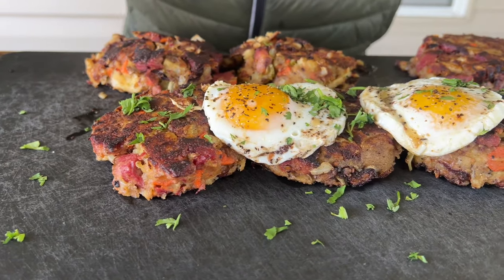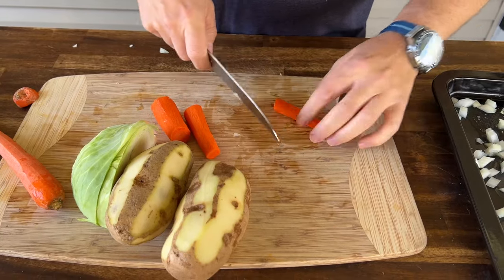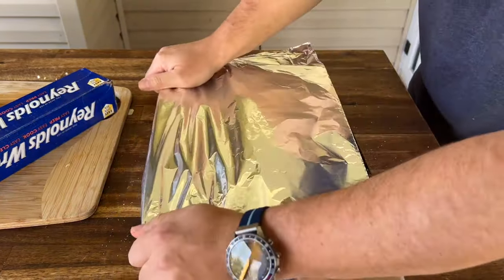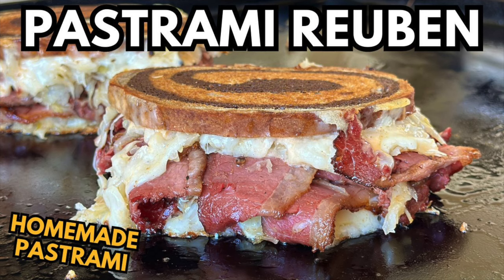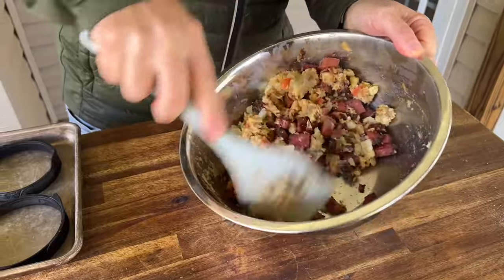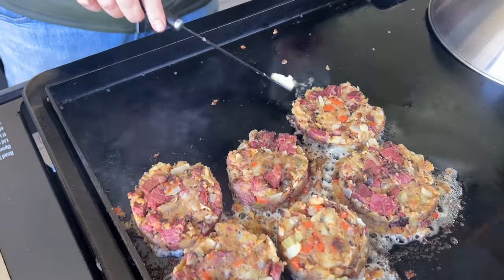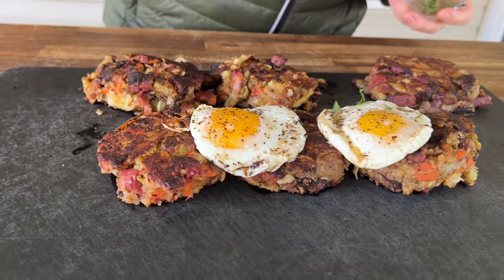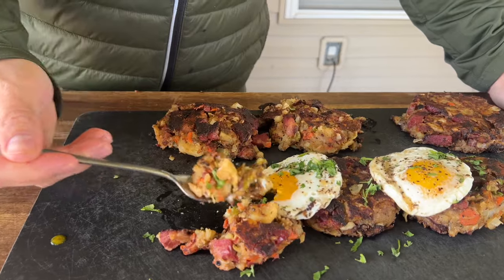Get Creative With Leftovers: Bubble And Squeak - The Tasty Way To Use Up Ingredients!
This Bubble and Squeak may have a funny name, but it is seriously SO good - and the perfect way to use up leftover corned beef and cabbage, boiled potatoes and carrots, etc.  This traditional English dish is similar to a hash, but we actually like it better than a griddle hash!

For our griddle version of a bubble and squeak recipe, we roasted 2 baking potatoes, one carrot, a quarter of a head of cabbage, and about half an onion on a sheet tray with about one cup of chicken stock on the bottom (because we didn’t have any leftover vegetables to use).  Then, we mashed the vegetables up together and added in leftover cubed smoked pastrami (or you can use leftover roast or corned beef).

Form the mixture into patties, and cook on the griddle until golden brown and crispy on both sides.  Then, top with fried eggs for a fantastic, comforting and hearty griddle dinner!  If you’re looking for ways to use leftover potatoes, meat, and veggies, then this bubble and squeak recipe is a must-try!

Theflattopking.com

MY FAVORITE COOKING TOOLS:
Wireless Thermometer
My Infrared Laser Thermometer
KitchenAid Artisan Series 5 Quart
Breville Smart Oven Air Fryer Pro

Cavender's All Purpose Greek Seasoning

PIT BOSS  Southwest BBQ Rub
PIT BOSS  Lonestar Beef Brisket Rub

KNIVES I USE:
HENCKELS Four Stars 7in Filet Knife
HENCKELS Four Star Utility Knife
VICTORINOX 6in BONING KNIFE

GRIDDLE MUST HAVES:
Meat Press Stainless Steel
Squirt Bottles
Melting Dome and Resting Rack

WEBER LINKS:
Weber Griddle Insert --
Weber 28in Griddle --
Weber Genesis S-435 —

SMOKER AND GRILL MUST HAVES:
Black Disposable Gloves
Weber Burger Press
Charcoal Chimney
OXO Good Grips Silicone Pot Holder